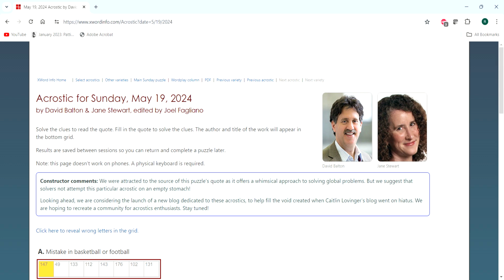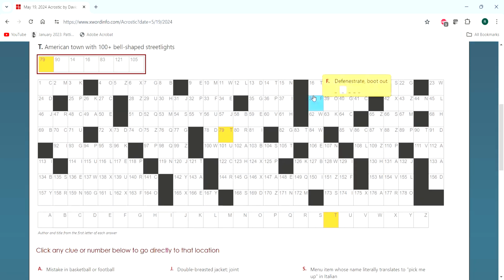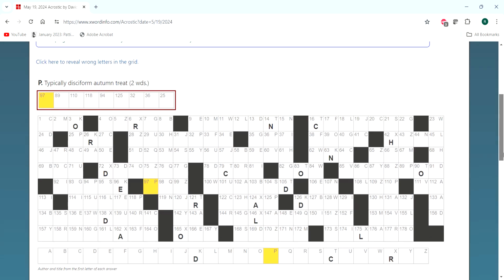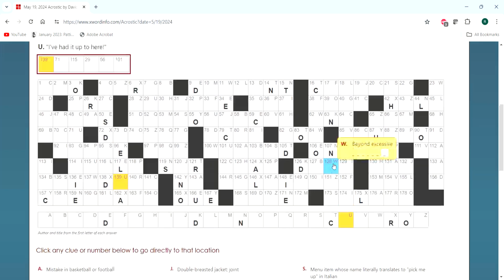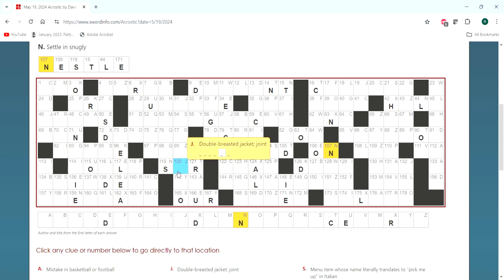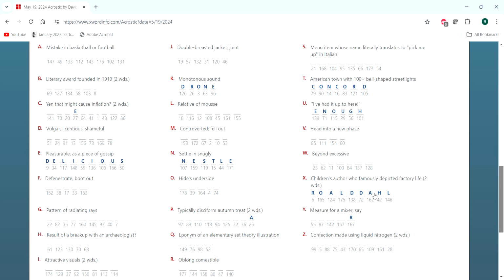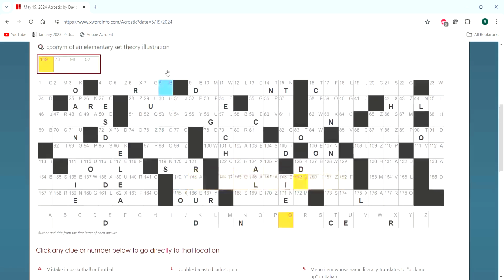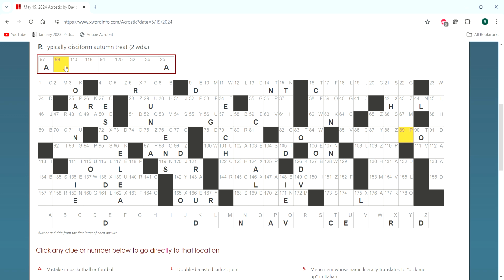let's solve an acrostic! #3 (May 19 2024 New York Times acrostic)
live solving of acrostic